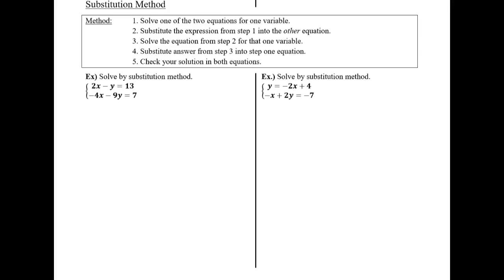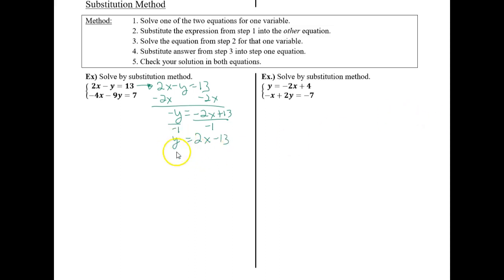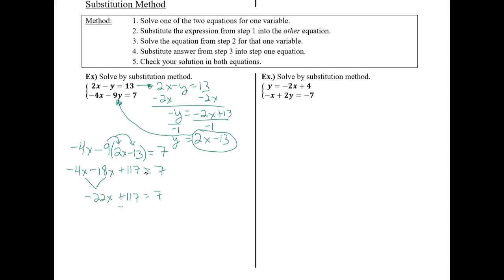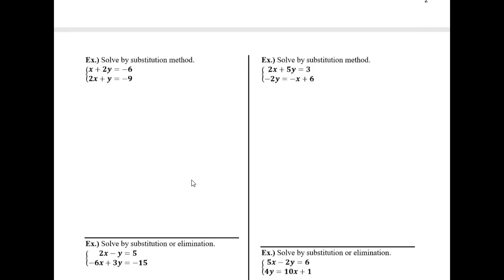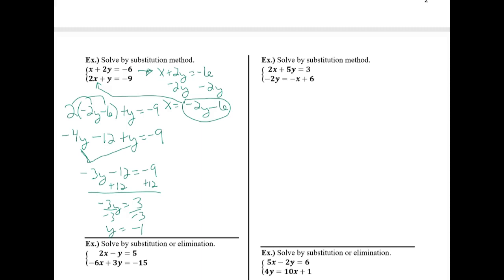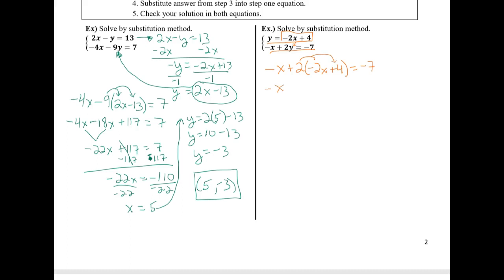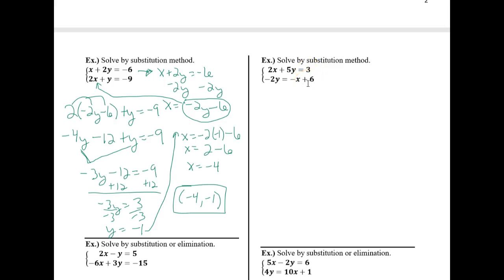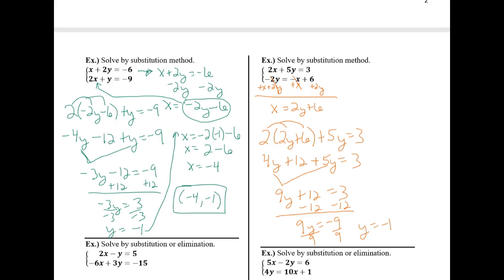Solve a System of Equations in Two Variables by Substitution